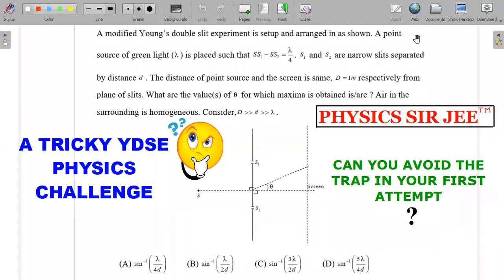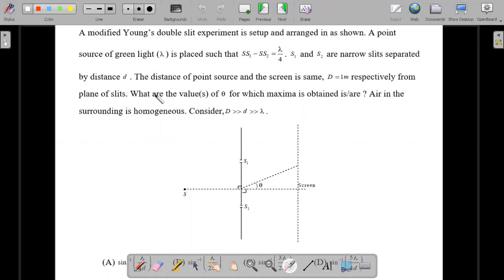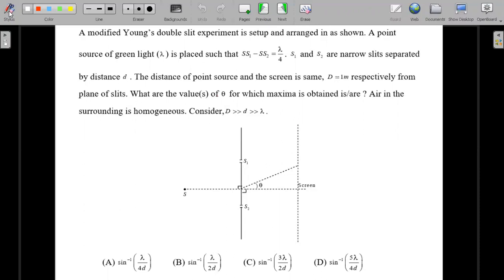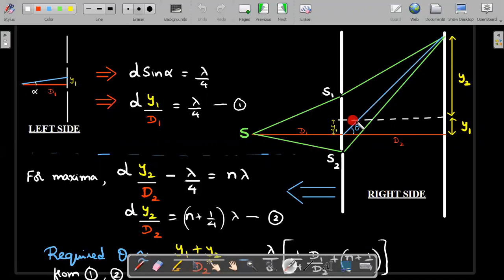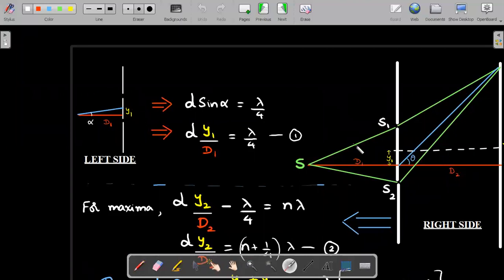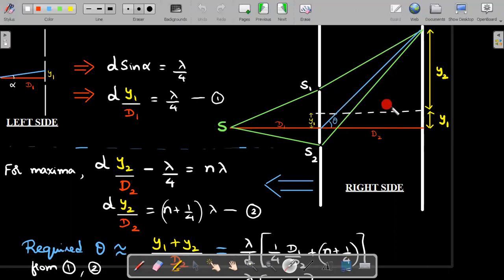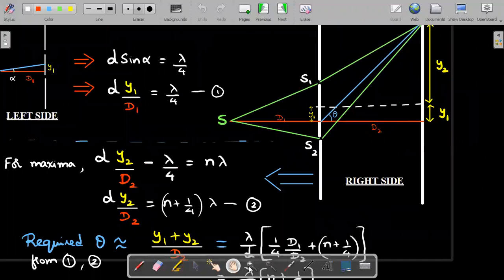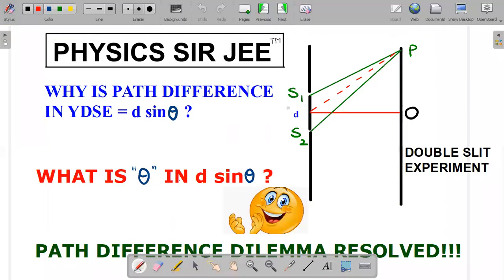A TRICKY YDSE PHYSICS CHALLENGE THAT MANY GET IT WRONG THE FIRST TIME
Q :A modified Young’s double slit experiment is setup and arranged in as shown. A point source of green light ( ) is placed such that  are narrow slits separated by distance d . The distance of point source and the screen is same, D=1m respectively from plane of slits . What are the value(s) of  for which maxima is obtained is/are ? Air in the surrounding is homogeneous. Consider  .